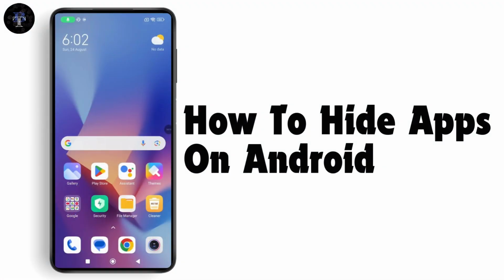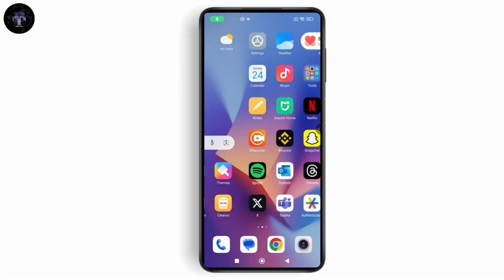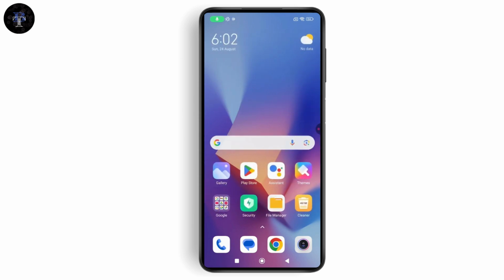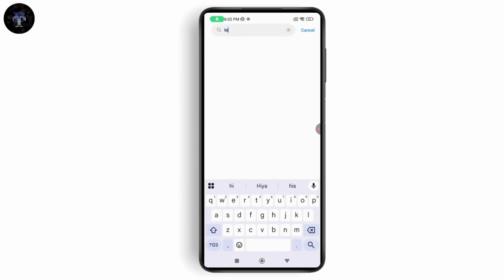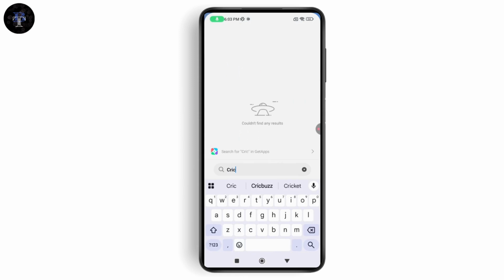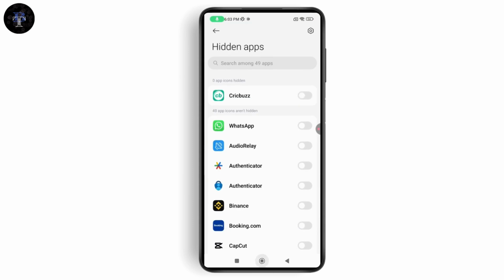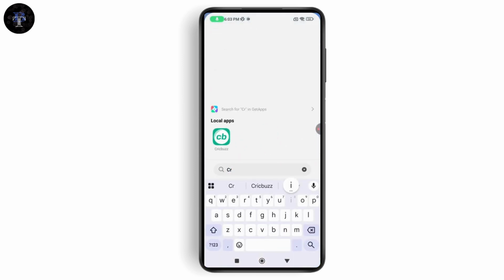How To Hide Apps on Android 2025 | Secret Trick Tutorial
This video shows how to hide apps on Android using built-in options you already have. You’ll open Settings, search for hide apps, and use Hidden apps to turn on the option for any app you don’t want visible—for example, selecting Quick Buzz and tapping Got it. If your device offers Second space, you can create it as another place to keep things separate. After you hide apps on Android, searches won’t surface the hidden app in your apps section, helping you keep your phone organized and distractions out of view. This is important to fix because hiding apps on Android protects privacy, keeps your Home screen clean, and lets you quickly switch visibility by turning Hidden apps off when you need the app again—all without installing extra tools or changing your setup.

00:00 Introduction
00:10 How To Hide Apps on Android

how to hide apps on android without app, how to hide apps on android phone, hide apps on android, how to hide apps on android device, hide apps on android samsung